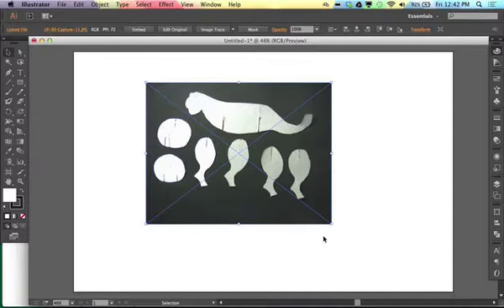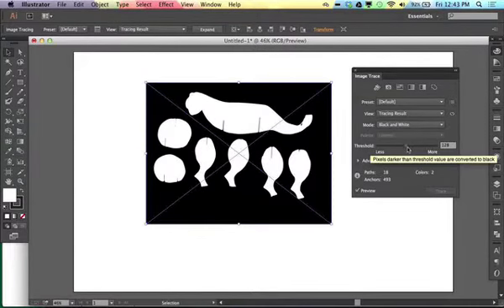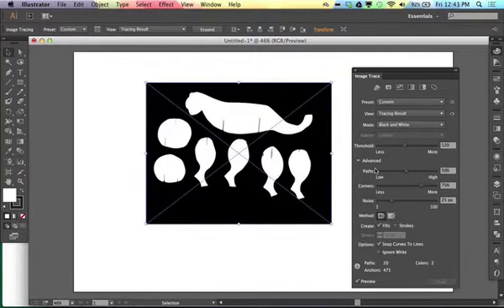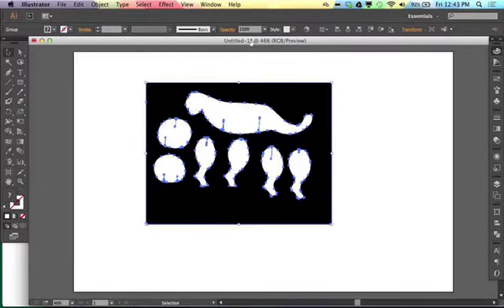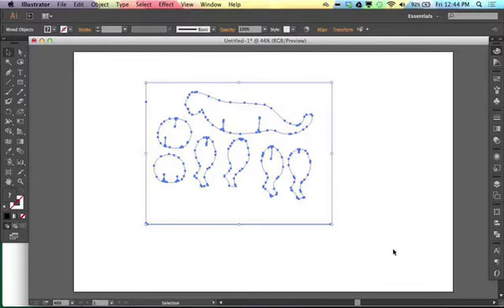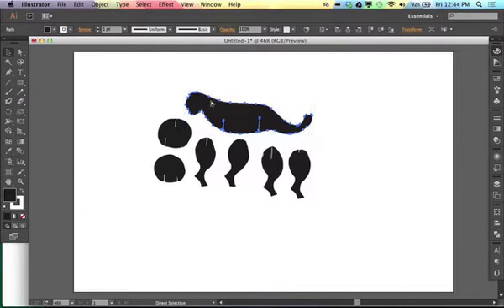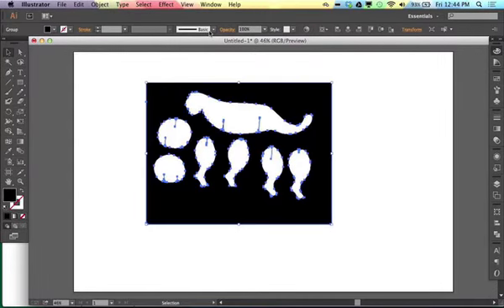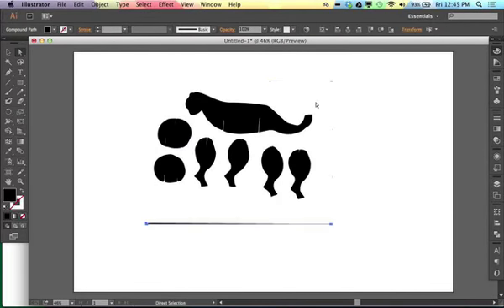V2a Black Background